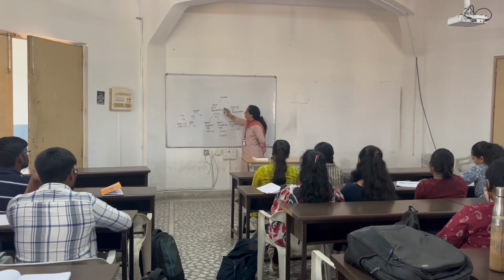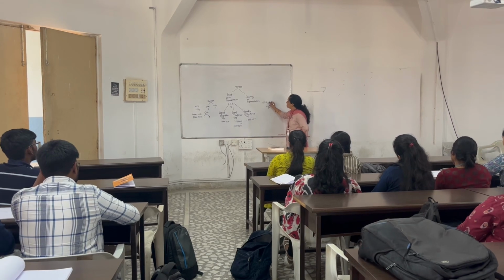Computer Organization - Fixed and Floating Point Representation